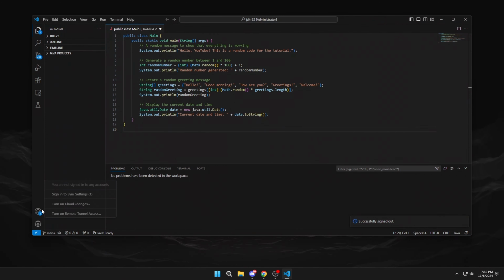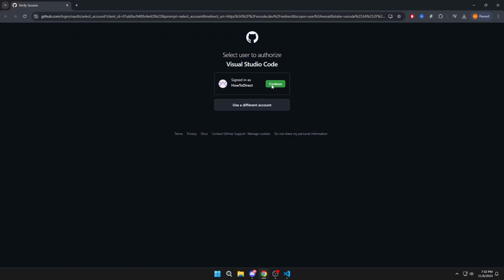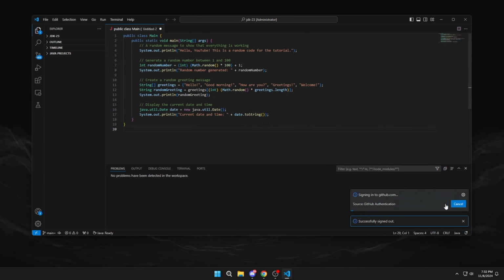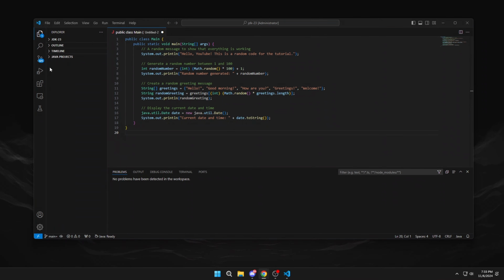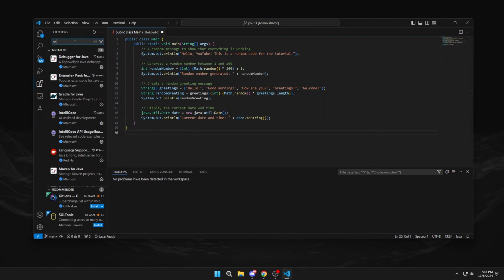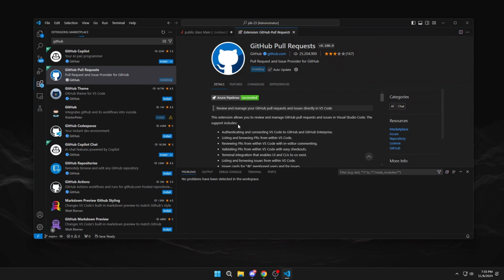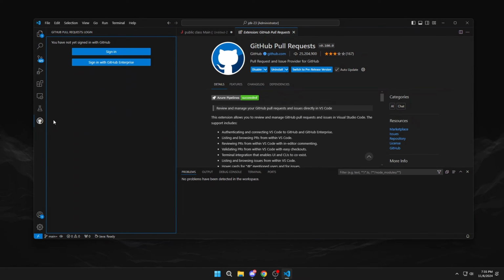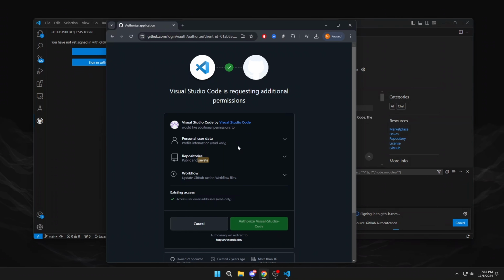How to Link VSCode to GitHub - Full Guide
How to Link VSCode to GitHub

In this video, I’ll walk you through how to link GitHub to VS Code for an efficient coding and version control setup. Learn the steps to connect your GitHub repository directly to Visual Studio Code, making it easy to manage your projects and streamline your workflow.